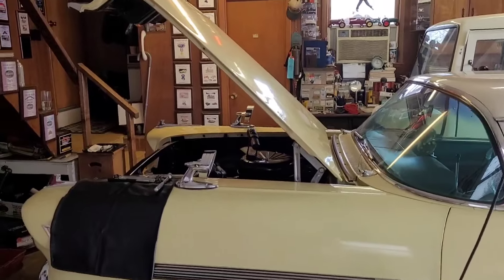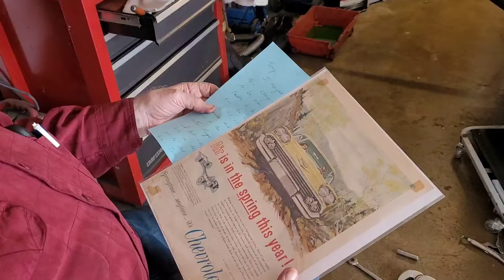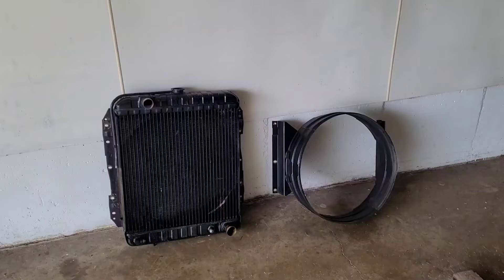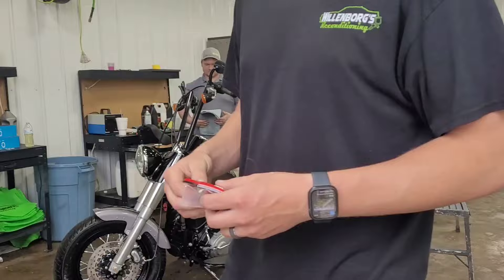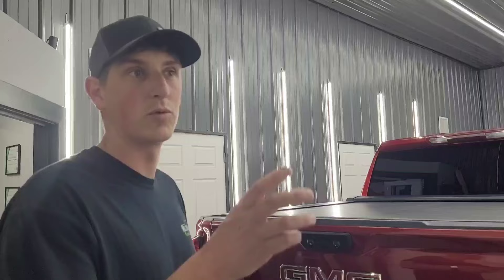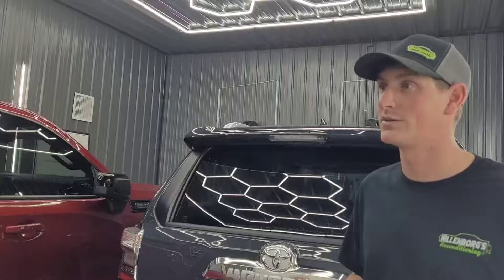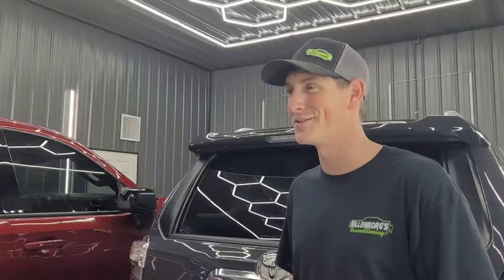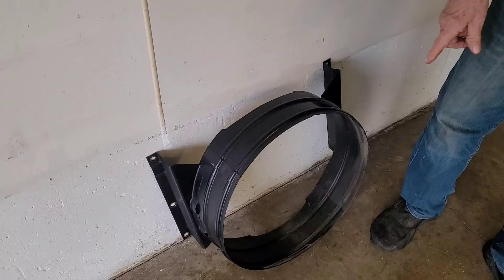Art's 1958 Chevy Impala Radiator Leaking And A Gift For Art From A Viewer. Willenborg Reconditioning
1958 Chevrolet Impala Air Ride Levelair Willenborg's Reconditioning 1978 Lincoln Town Coupe